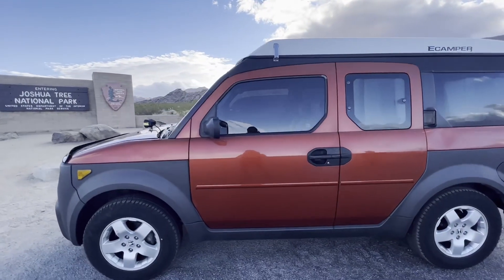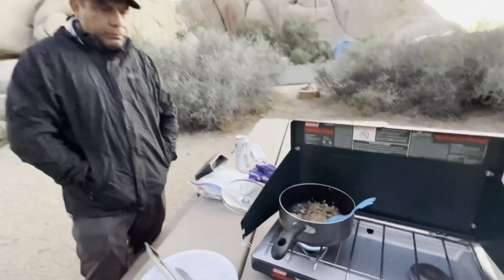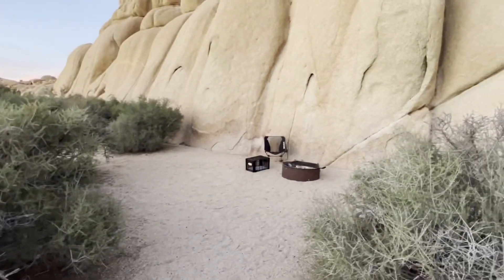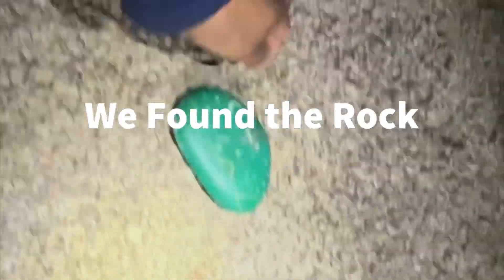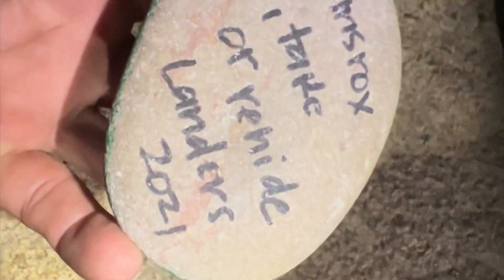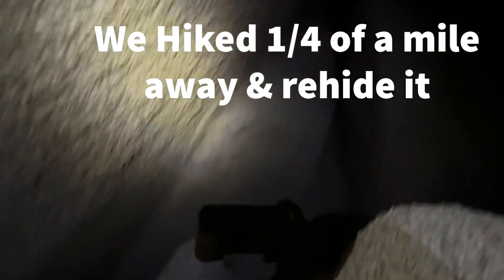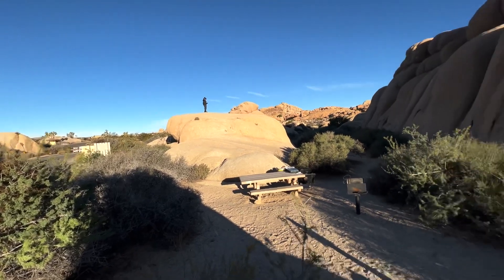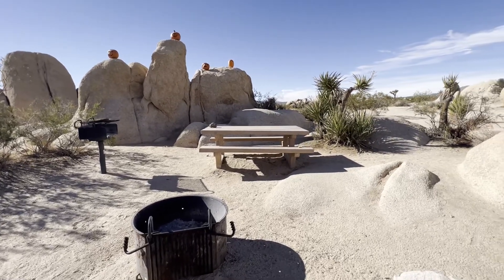Looking for Hiding Rocks at Joshua Tree National Park